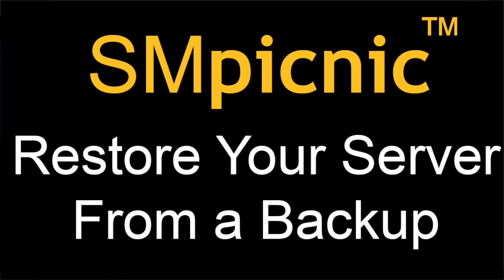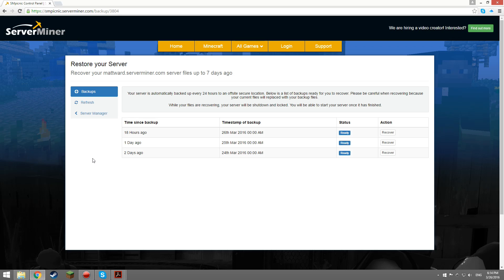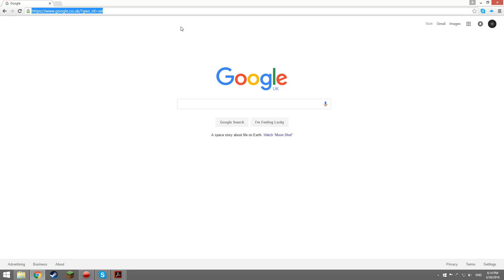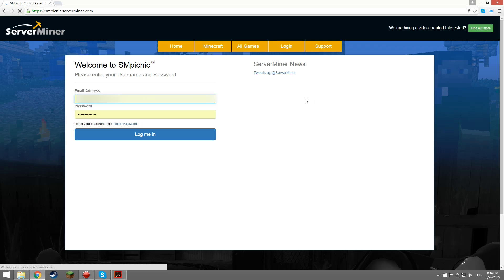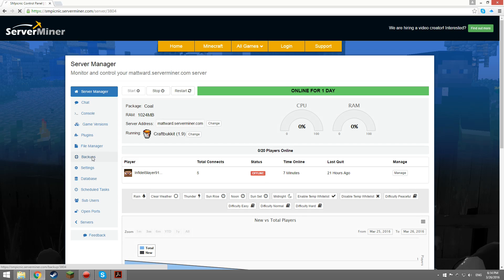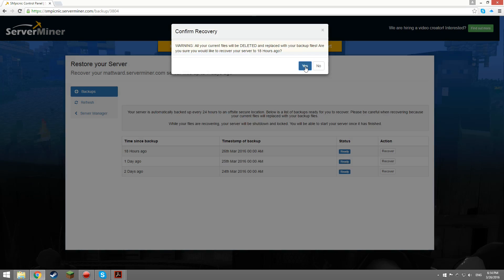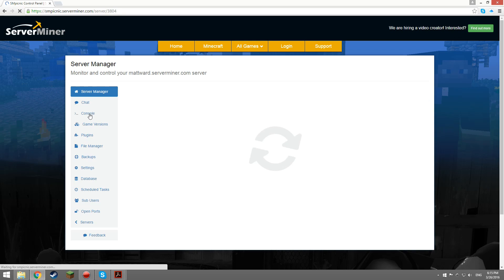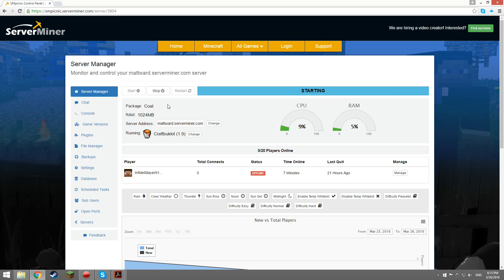How to Restore Your Server From a Backup In SMpicnic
This tutorial will show you how to restore your server from a backup using SMpicnic.